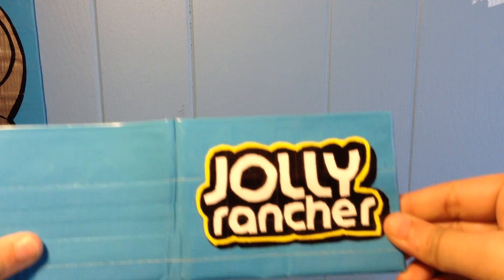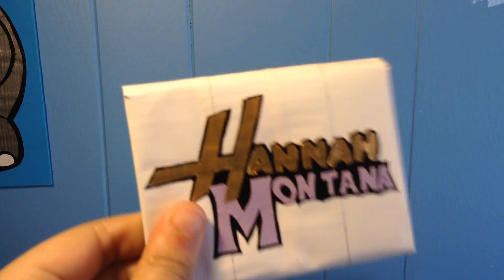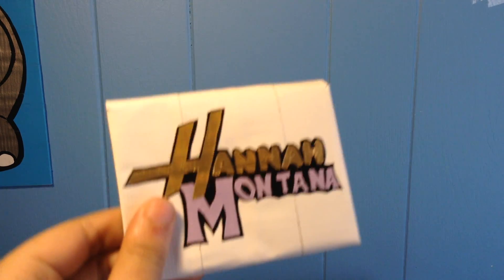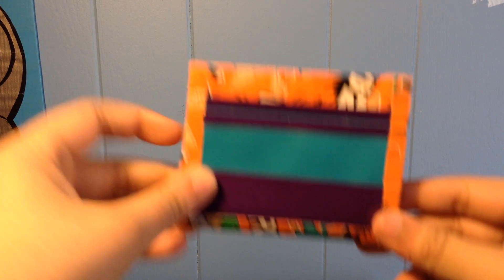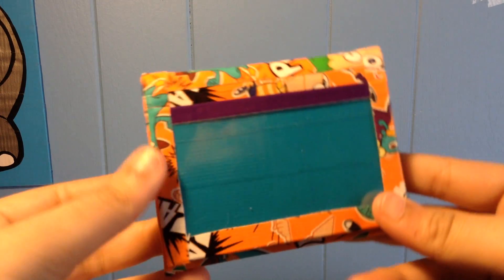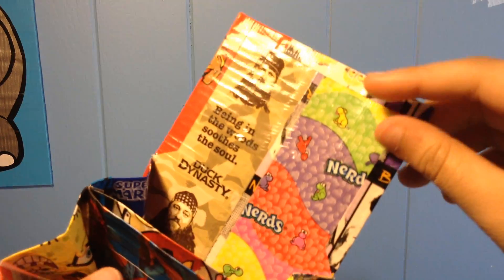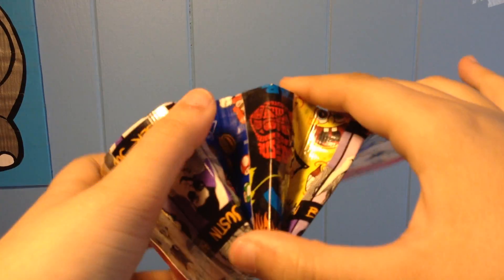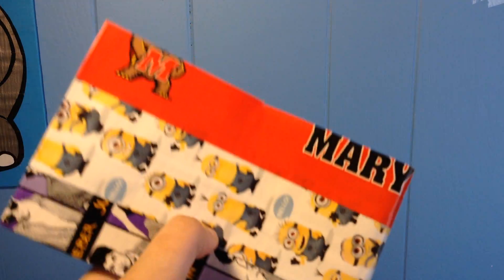BubblesDTWallets - HDIAHEUAIJE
Turnt